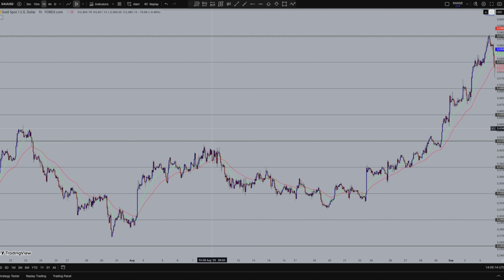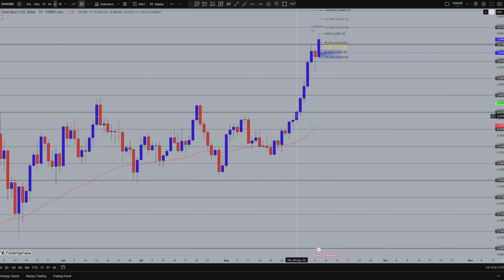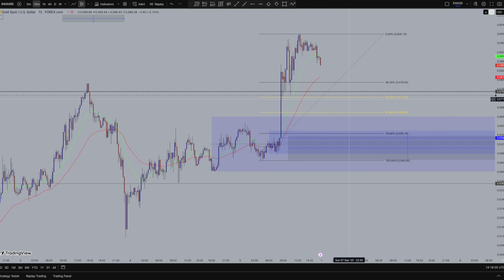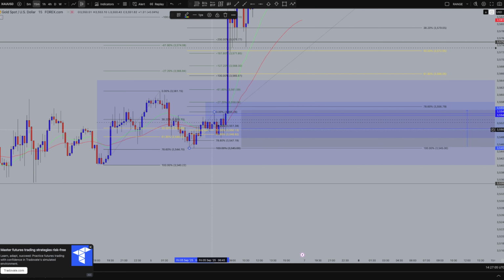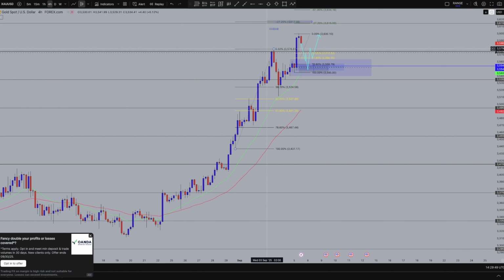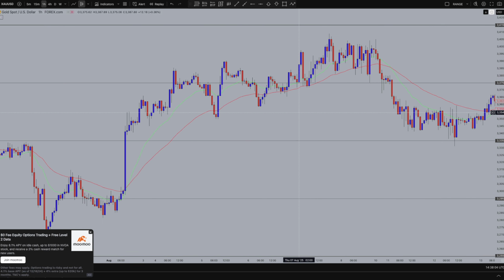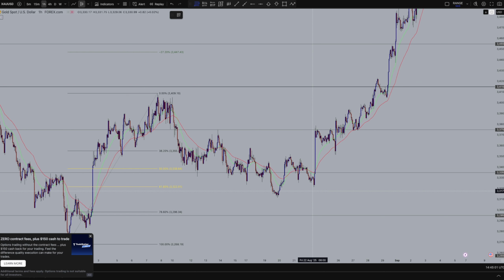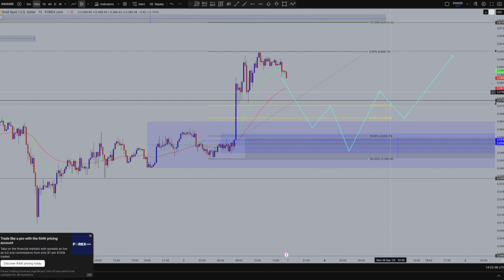GOLD RANGE POINTS & FIB LESSON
400% deposit bonus with code FOREXFUNDED